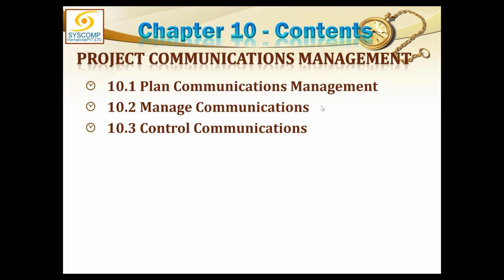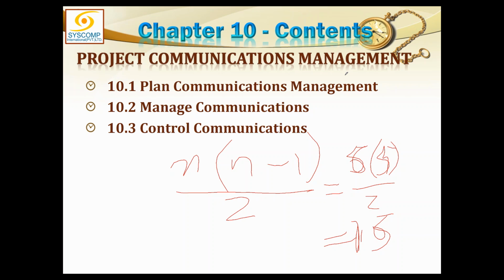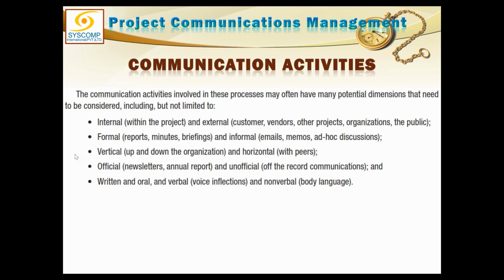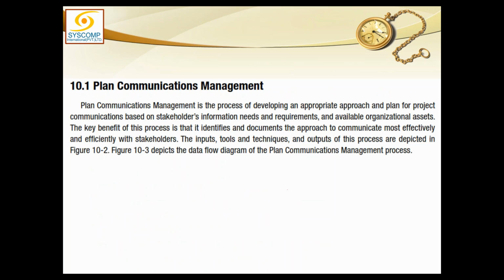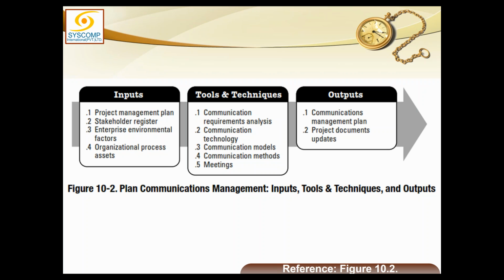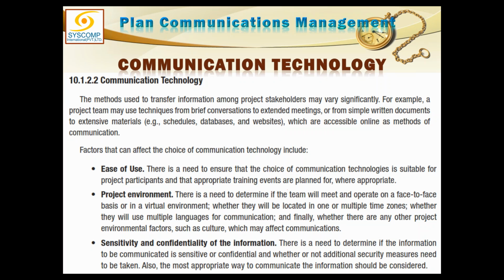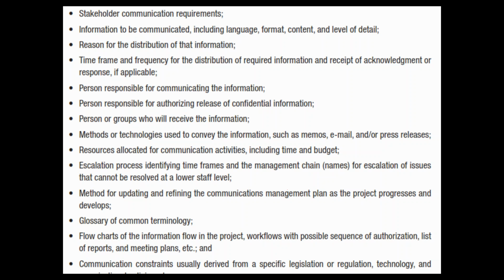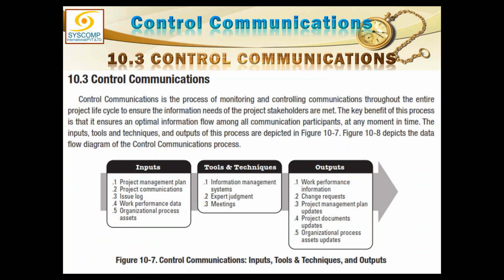2017 05 30 21 32 Online PMP Exam Prep Course 24 Apr 28 May 2017, 2 hours daily except Fridays, Sa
23rd Day of Online PMP Exam Prep Course conducted on 30 May 2017 at GoToTraining by Suhail Iqbal of SysComp International (Pvt.) Ltd.